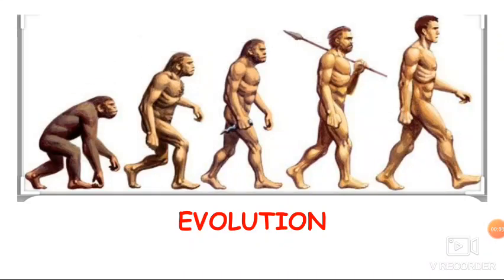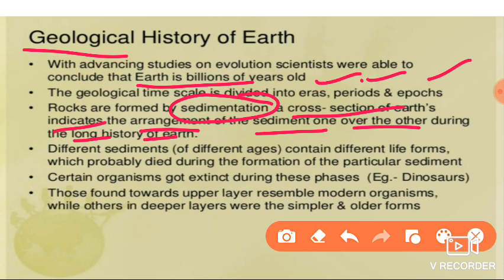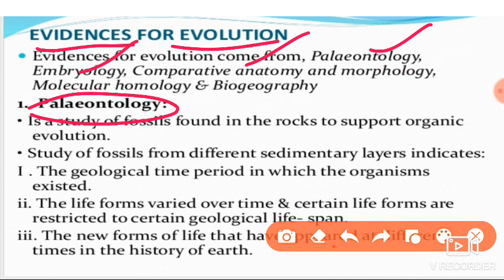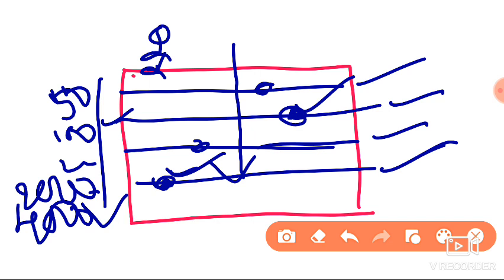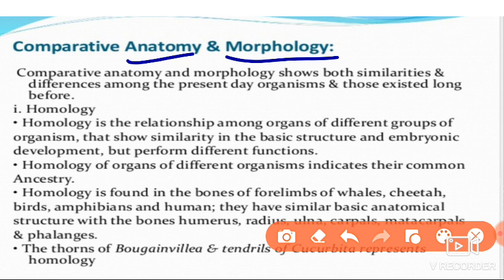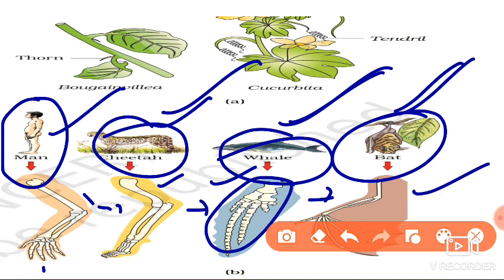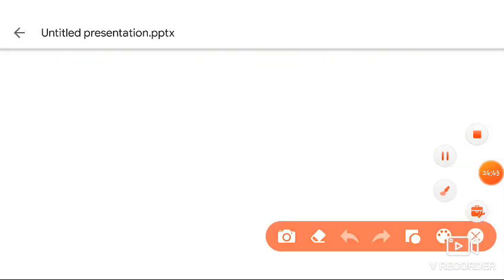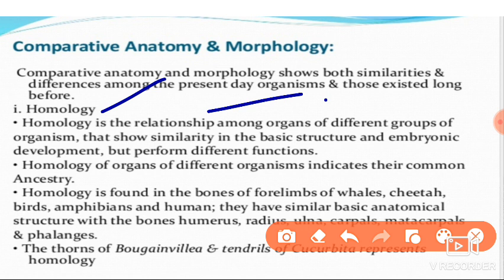Chapter-7 EVOLUTION, EVIDENCES FOR EVOLUTION